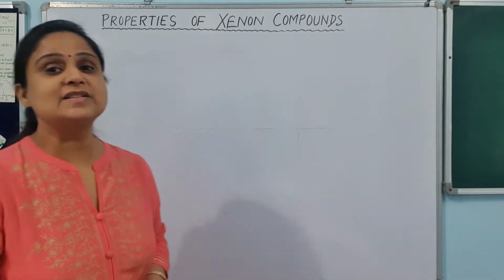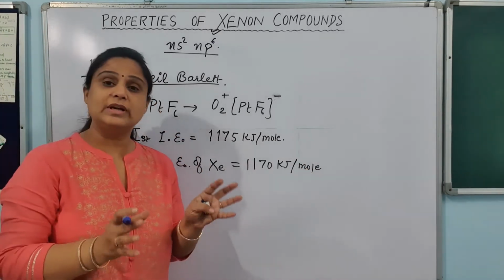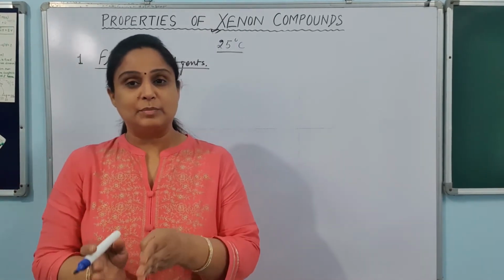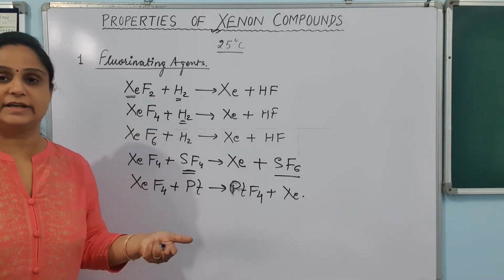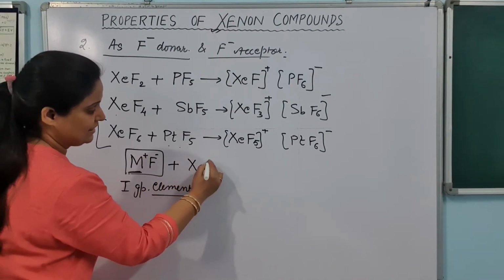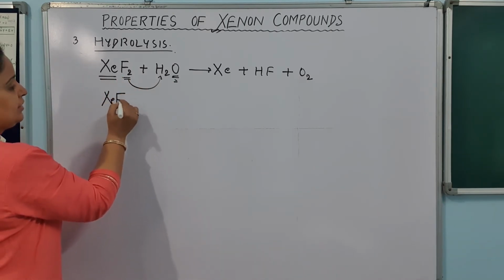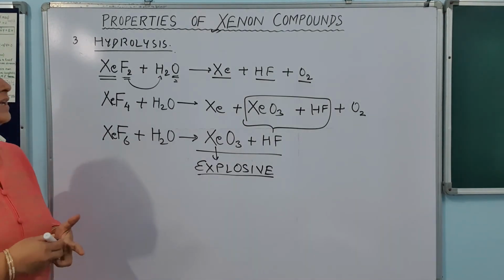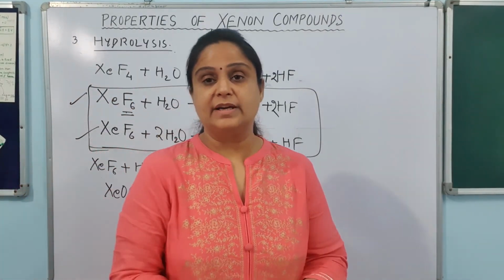Properties of Xenon Compounds (p Block) | Class - XII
properties of xenon flourides and its hydrolysis.